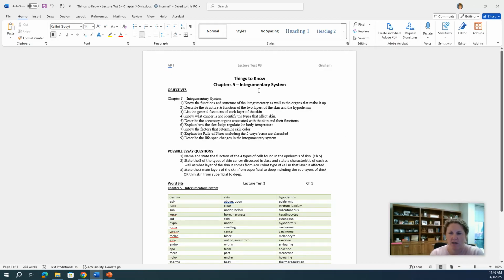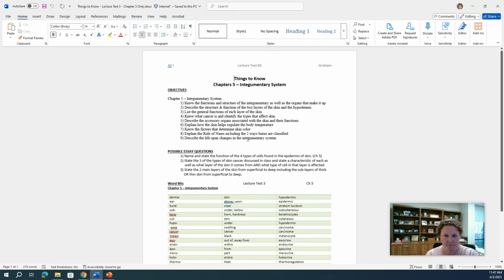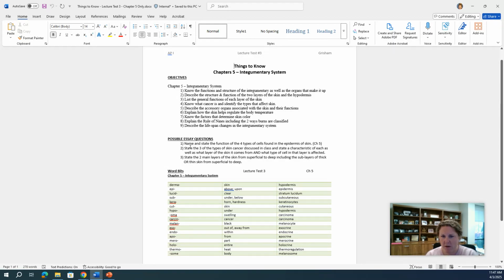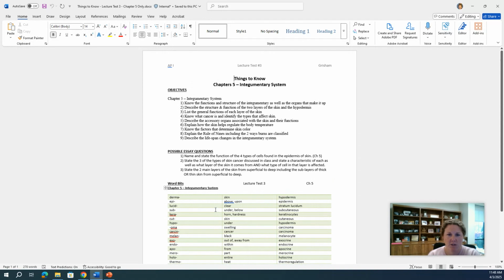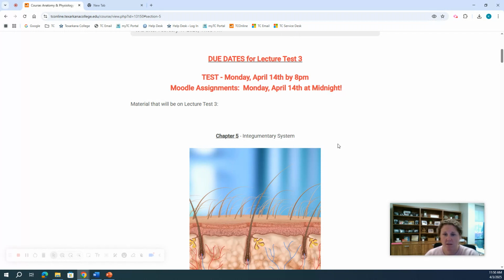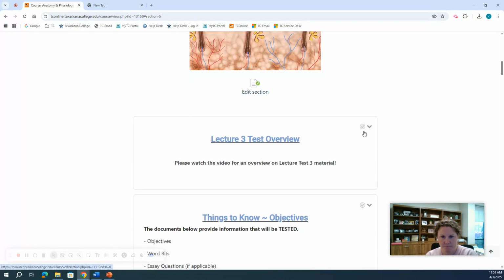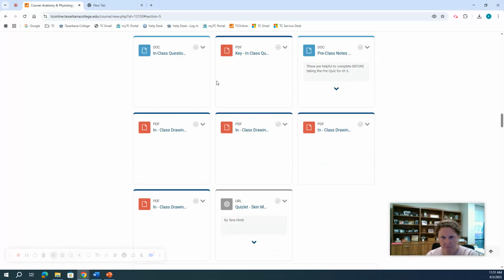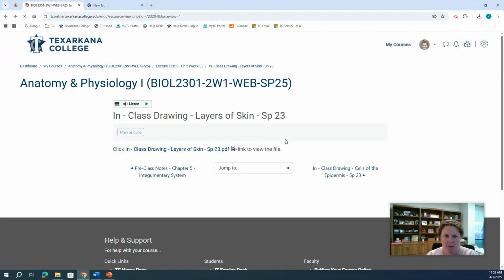Lecture 3 Test Overview